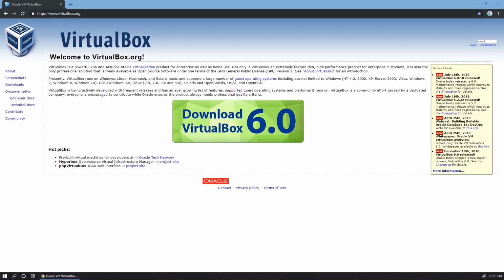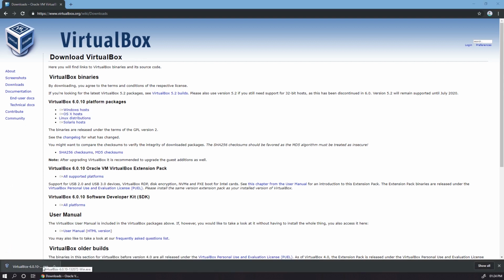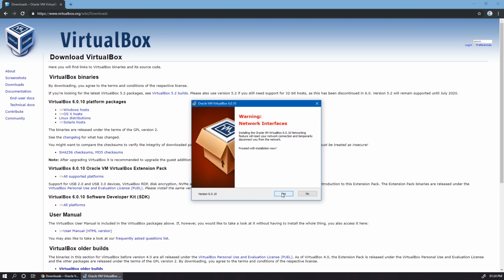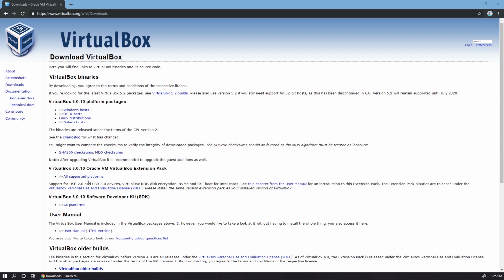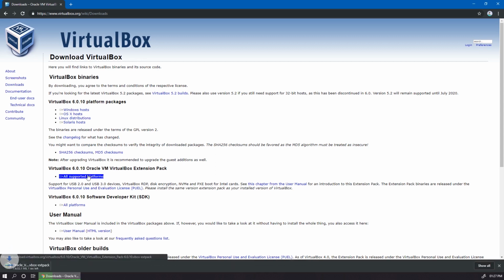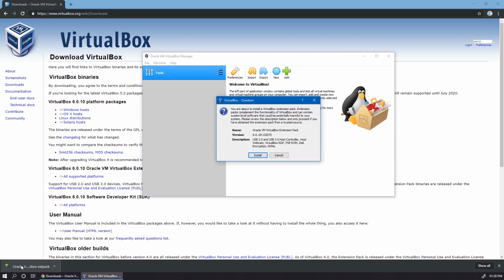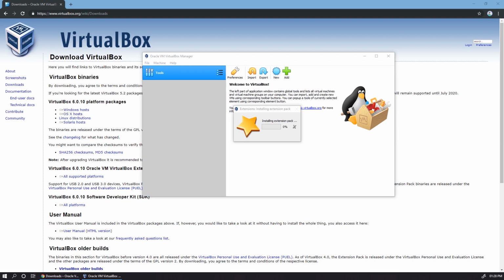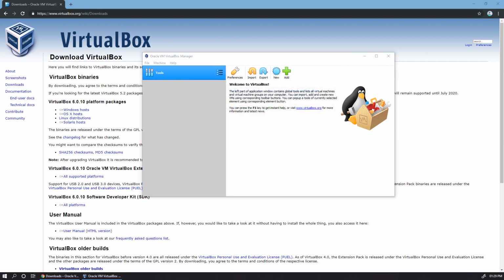How to Install VirtualBox on Windows (Beginners Guide) - 02 Linux Fundamental Course [ English ]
In This Video We install  VirtualBox on Windows
You can download VirtualBox free from virtualbox.org.

We are going to be installing Linux in a virtual machine. Virtual machines give us the power to run one operating system, inside of another, without needing another physical machine. They also give us the power to save our progress in the form of snapshots. For this course, we will be using Oracle's VirtualBox. You can download VirtualBox free from virtualbox.org.

To install VirtualBox click on the large download VirtualBox icon. You will see that VirtualBox platform packages come in four flavors. Windows, OSX, Linux, and Solaris. I am using Windows, so I am going to click on the Windows hosts link. This will download VirtualBox to my machine.
Once that's downloaded, click on it. The VirtualBox installer will pop up. You want to click on next. And, here's a list of features that VirtualBox wants to install. Take the defaults, and click on next. Now you have three options: create a shortcut on the desktop, create a shortcut in the quick launch bar, register file associations.  I am going to take the defaults for all three. Click on next. Click on yes to start the install. And then click on install. If you get a user account control dialogue, click on yes.
On the last dialogue of installer, you have the option to start VirtualBox after installation. Uncheck this box, and click on finish.  Now that VirtualBox is installed, we will want to install the extension pack. On the same page of the VirtualBox website, below the platform packages, you will see VirtualBox Oracle VM Extension Packs. Notice that the VirtualBox platform packages are specific to an operating system.  You have VirtualBox for Windows, OSX, Linux, and Solaris.
However, the extension pack is specific to the version of VirtualBox. So, we will want to click on all supported platforms. And this will download the extension pack.  Once it's downloaded, click on it. This will start up the Oracle VirtualBox Manager, and it will ask you to install the extension pack. Click on install. You will need to agree to the Personal Use and Evaluation License. Scroll to the bottom, and the agree button will be un-ghosted. If you see a user account control dialogue, you will want to click yes to install.
Now our extension pack is installed, click on OK. To verify this, go to the File menu, click on preferences. And then, click on extensions. You will see the Oracle VM VirtualBox Extension Pack installed. This is how you install VirtualBox on Windows.

In the next video, we will install Linux on VirtualBox

Don't misuse it. STAY LEGAL!!!